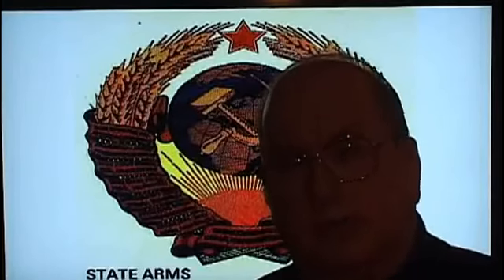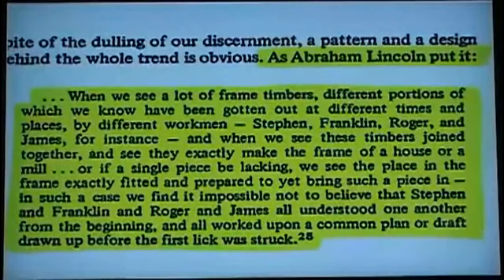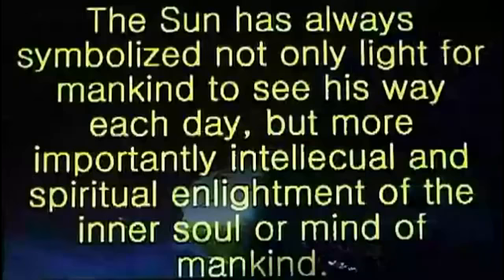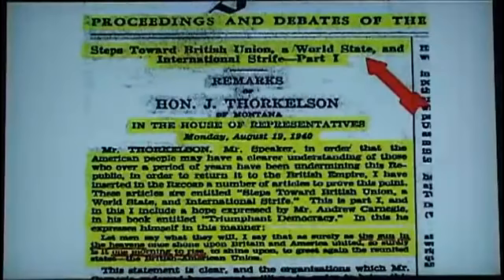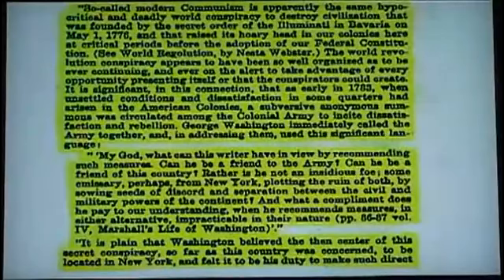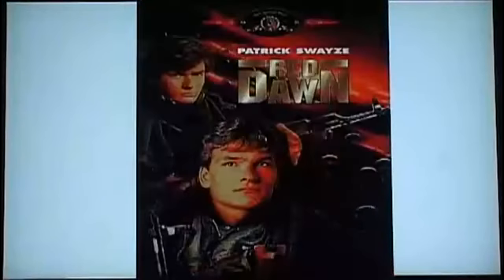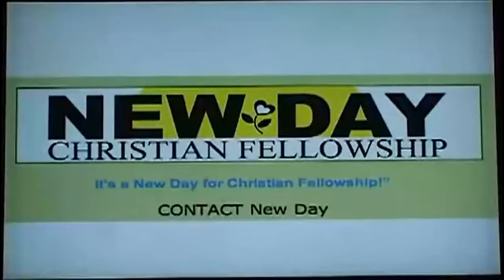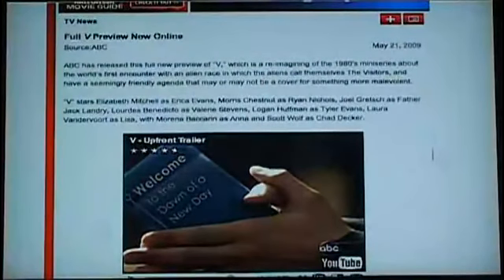The Dawn Of A New Day by Jordon Maxwell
New world order. Dawn of a new day. Communism. Progressive Democrats.
Green New Deal. World Economic Forum.